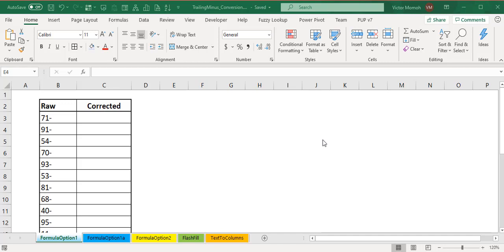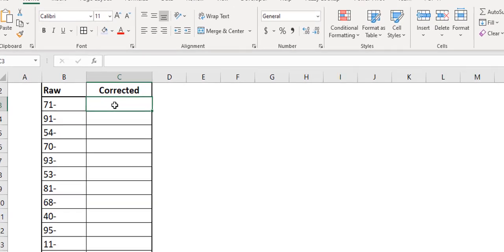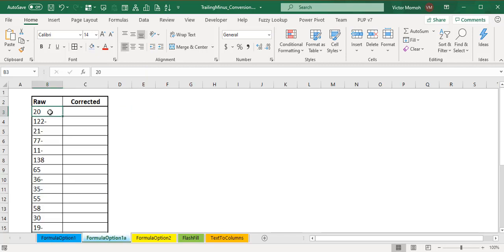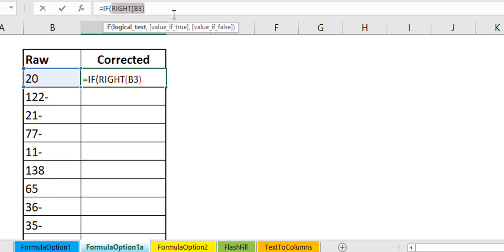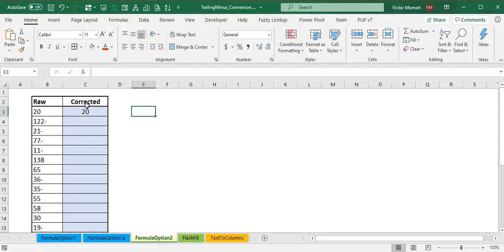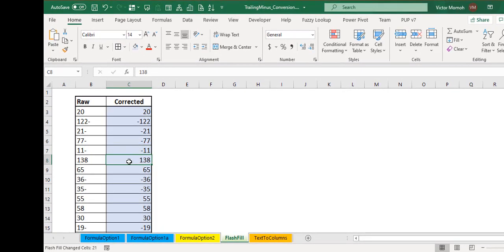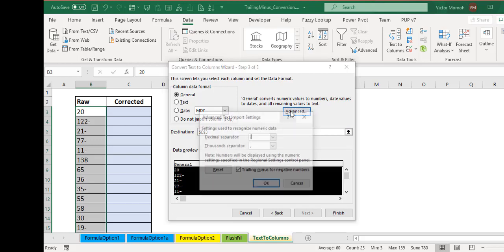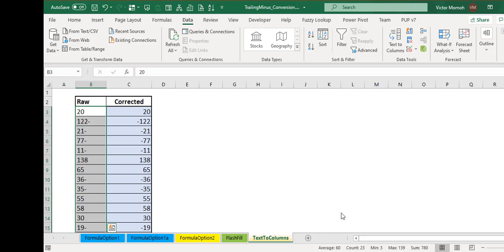Fix Trailing Minus Signs - Microsoft Excel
What happens when the negative sign that should precede a number trails it? This is not uncommon in every day work. In this video, I show different approaches to resolving the problem.Formulas, Flash Fill, Text To Columns